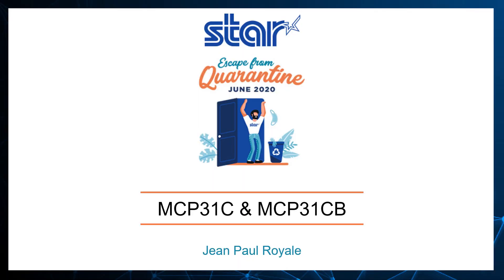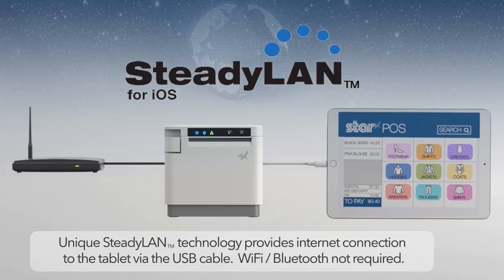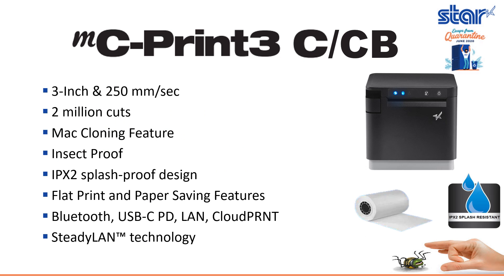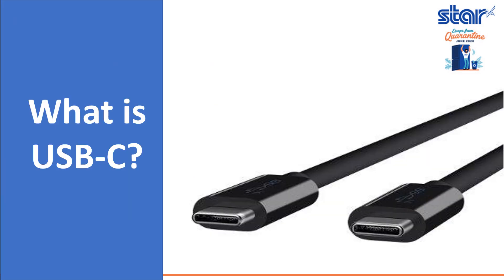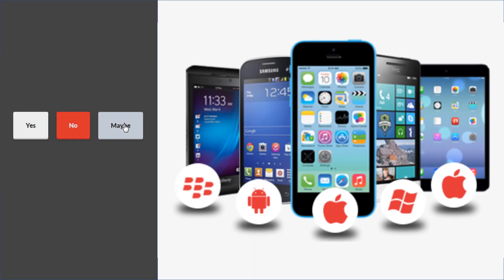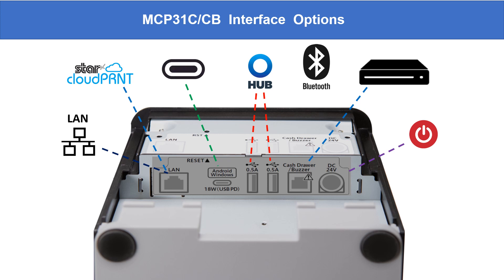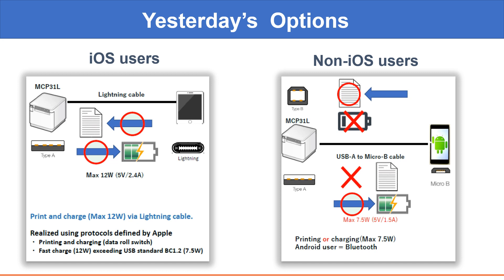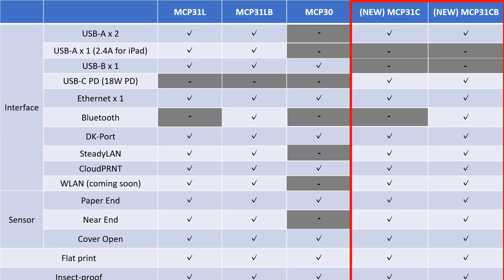MCP31C and MCP31CB | Product Training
In this product training, explore the various features and benefits of the upcoming Star Micronics mC-Print models MCP31C and MCP31CB, which will include a USB-C® interface and power delivery, and feature SteadyLAN technology for Android and Windows.